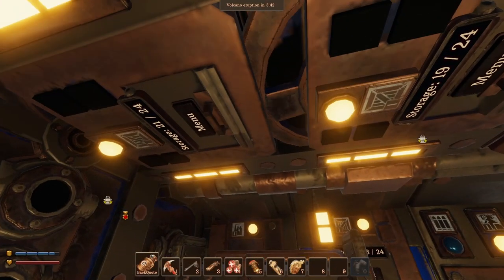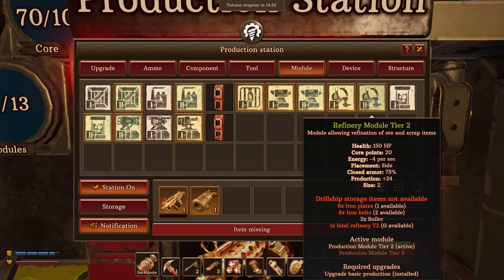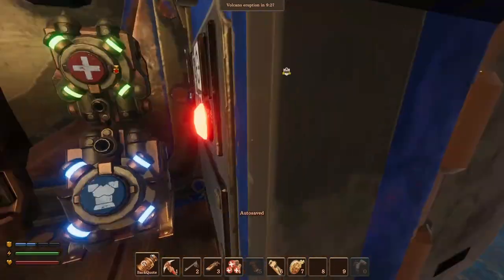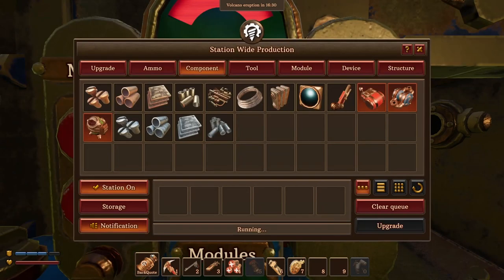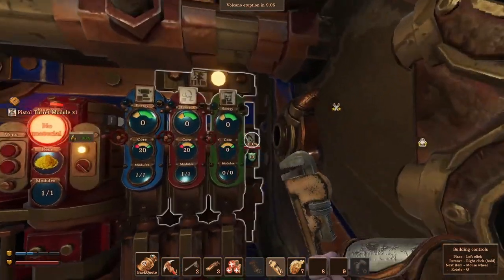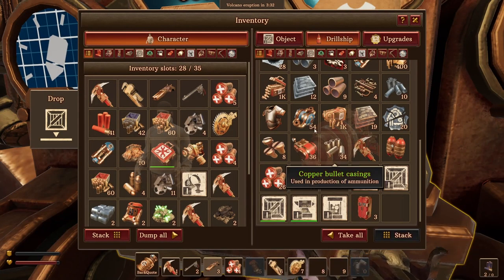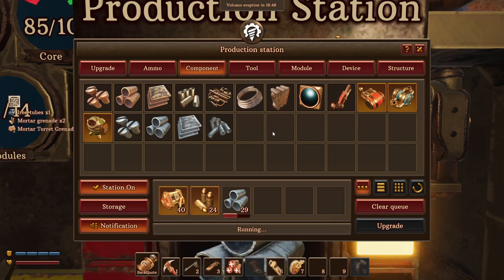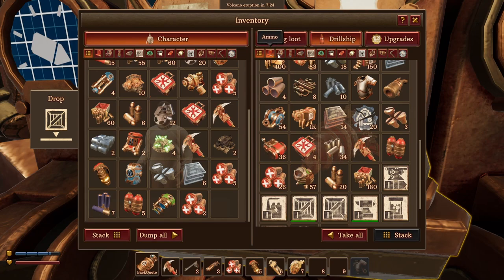Check out how cool the mortar turrets are! | Volcanoids Let's Play EP06 | Hard Difficulty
In this episode we upgrade everything we can to tier 2 and install a bunch of turrets (SMG and Mortar). The turrets make impressive booms, and cogs' parts start flying around with a lot of enthusiasm. Cogs, on the other hand seem to be getting a bit nervous about the whole situation, and attack us even more often then usual.

"Volcanoids is a first-person, base building survival game set in the steampunk era where humans and technology meet."

Here YouTube's algorithm, chew on that:
survival game, walkthrough, base building, hard difficulty, lava, mining, crafting, first person shooter, steampunk, gameplay, explanation